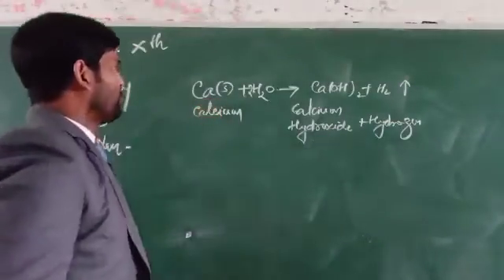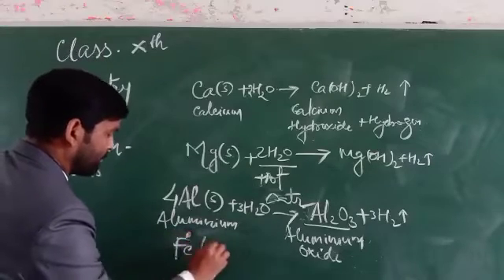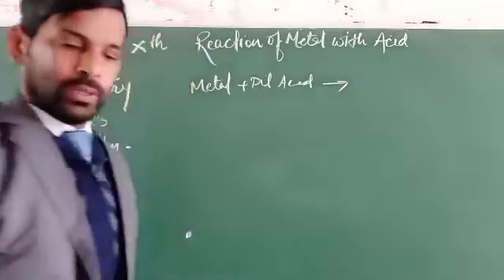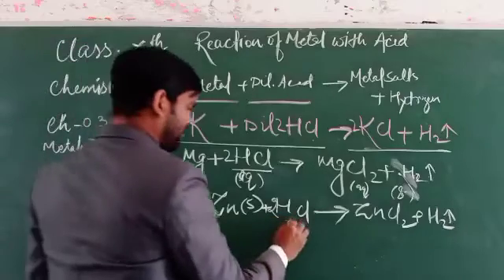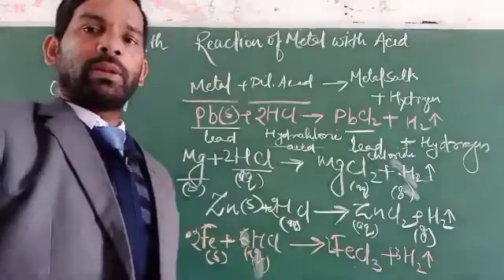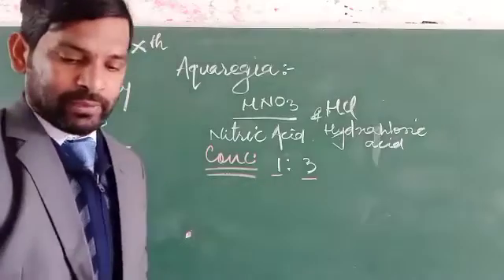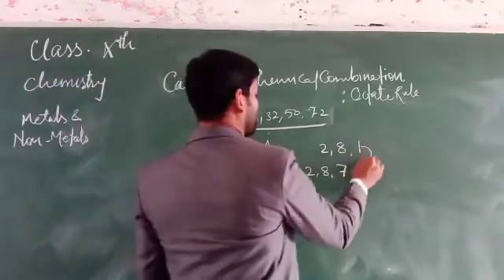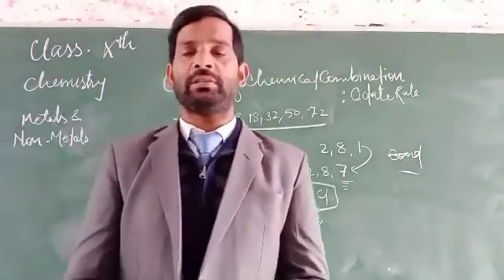Metals & Non-Metals By##Rashid Khan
Class Xth Chemistry